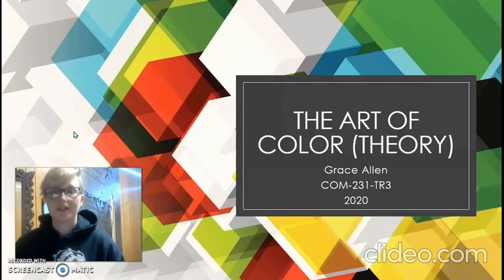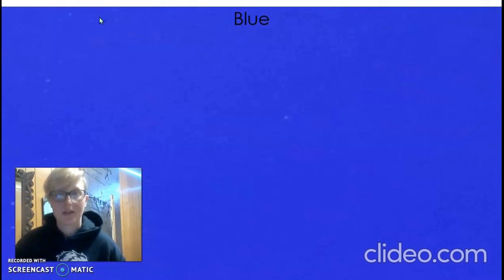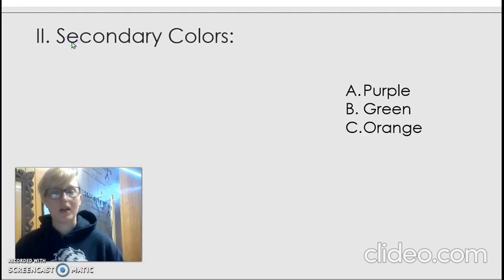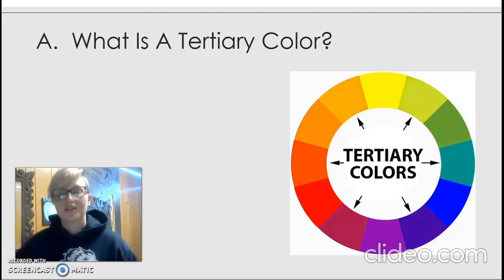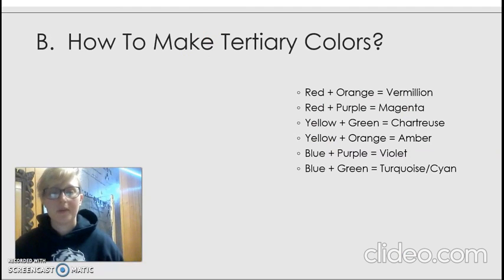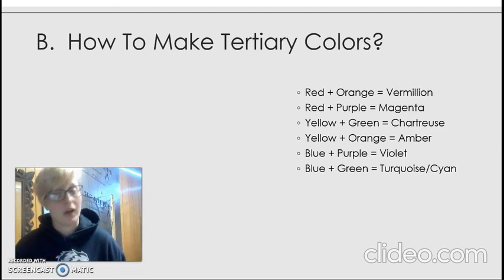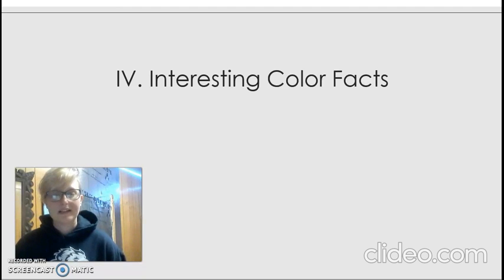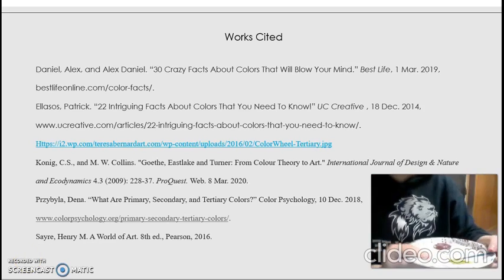Informative Speech : The Art of Color Theory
COM-231-TR1 Informative Speech : The Art of Color Theory by Grace Allen